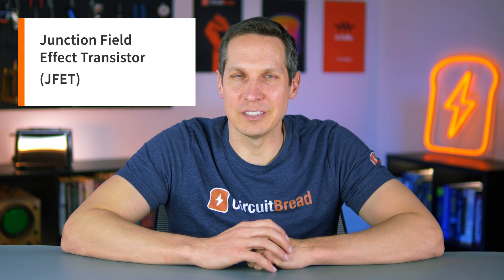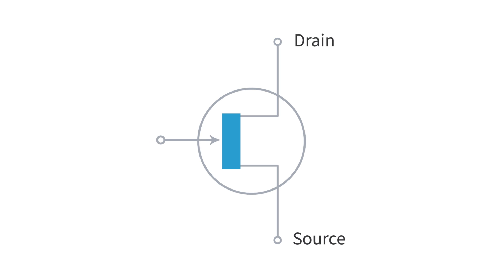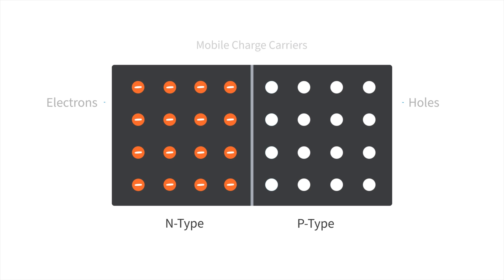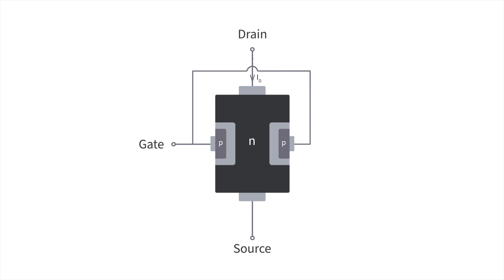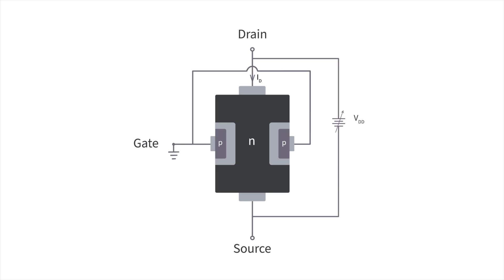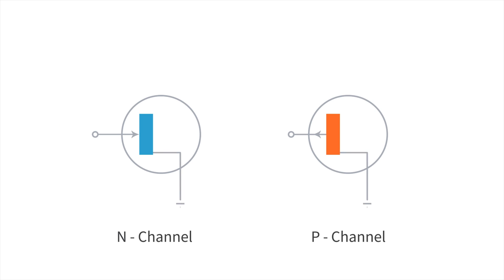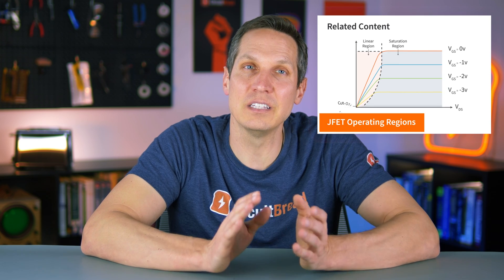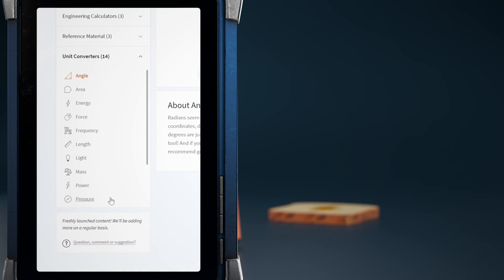What is a JFET and how does it work?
JFETs are not as popular as their cousin, the MOSFET, but they're still important enough that we wanted to discuss what a JFET is and go into the details of how it works.  In this tutorial, Josh reviews the symbol of JFET, operating principles of a FET in general, the internal construction of a JFET, before very briefly touching on JFETs versus MOSFETs.  This high-level overview is helpful for anyone trying to get a basic idea of JFETs and the benefits and drawbacks of their use.  We always highly recommend also reading the written tutorial, which can be found

0:00 Introduction
0:34 Parts of a JFET
0:50 JFET Symbol
1:20 How a JFET is built
1:50 Review of a PN Junction
2:33 Internal construction and function of a JFET
4:56 Comparison between JFET and MOSFET
5:22 Summary
5:53 Check out everything else on CircuitBread.com!